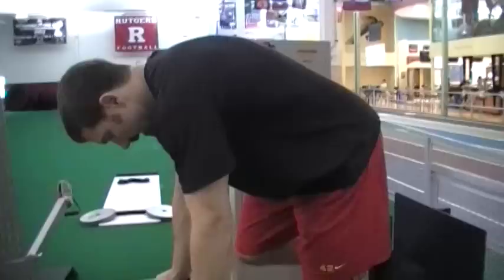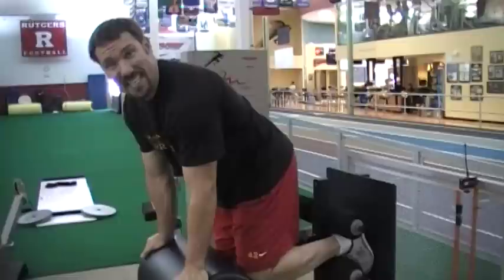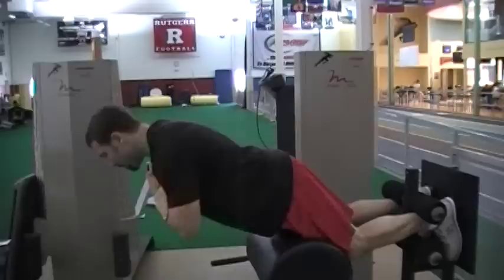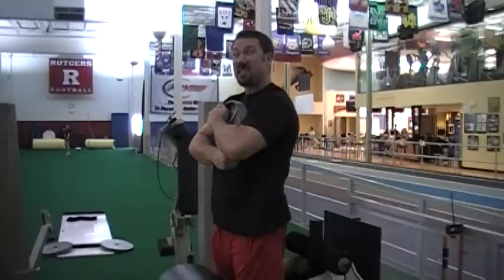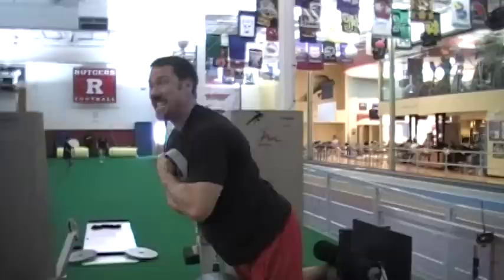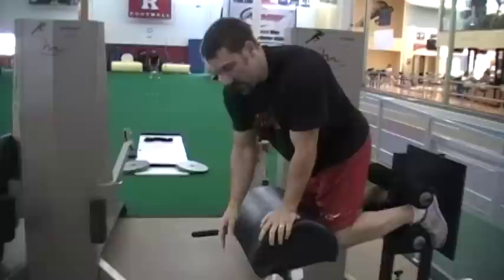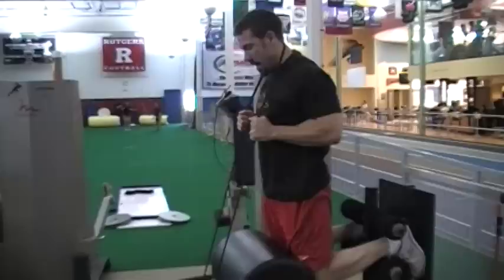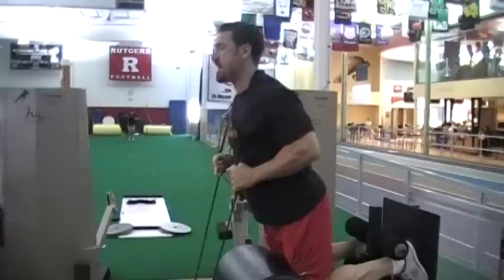Glute Ham Raise Variations at the Parisi Speed School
Here is Martin Rooney showing off 3 variations on the difficult glute ham raise